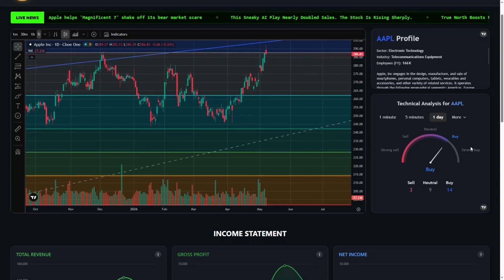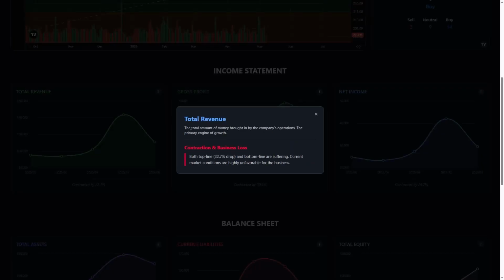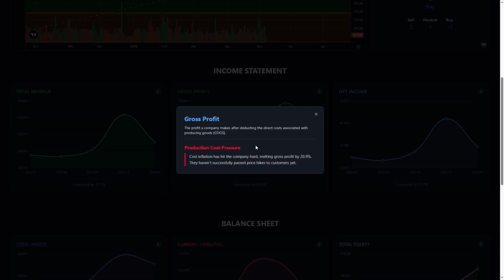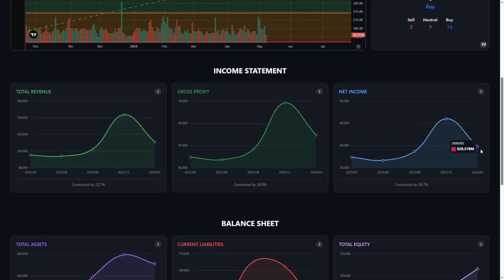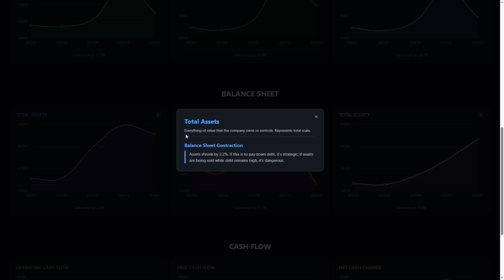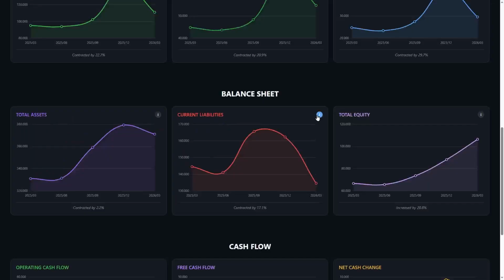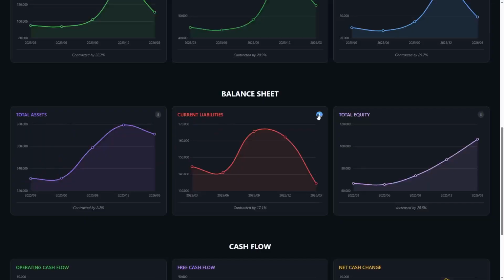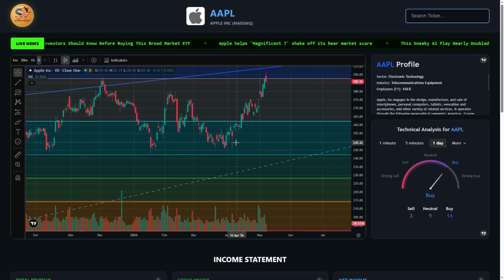APPLE Stock: Buy Now or Wait? ($320 Target vs. $247 Crash) 🚨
📉 Is Apple ($AAPL) stock about to hit $320, or are we heading for a major pullback?
Welcome back to another Stock Valley video! In today's highly requested video, we dive deep into an extreme technical and fundamental analysis of Apple stock. AAPL is currently sitting at the top of an uptrend channel, but with shrinking revenues and rising operating costs, is the balance sheet showing us a different story?

We reveal critical Fibonacci support levels (like the $280 psychological support) and break down exactly what Apple's cash flow, debt reduction, and equity expansion mean for your portfolio.

In this video, you will learn:

Technical Analysis: Key breakout targets and critical support zones to watch.

Fundamental Analysis: The truth behind Apple's gross profit, net income, and total assets.

Final Verdict: Is it time to buy, hold, or sell AAPL?